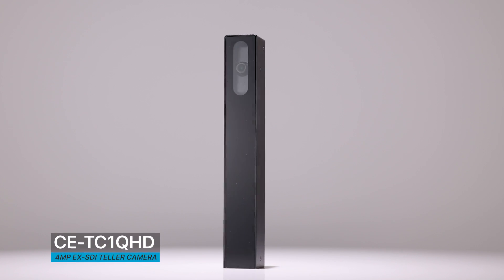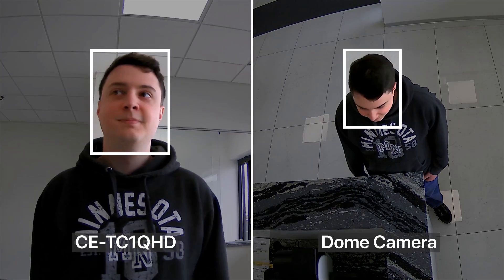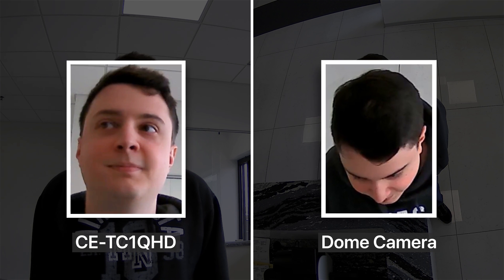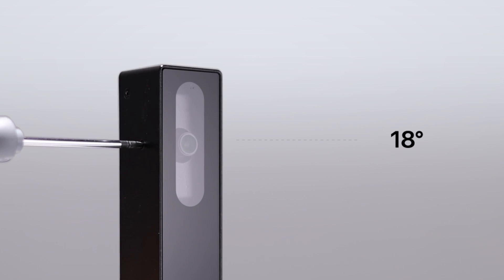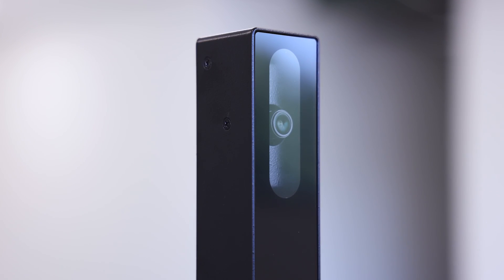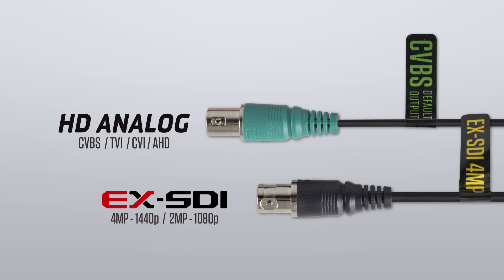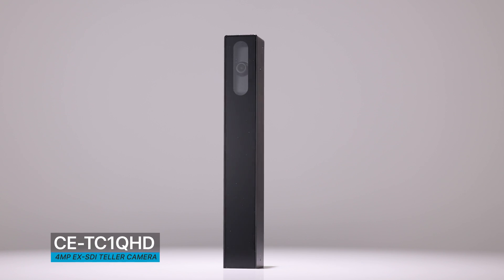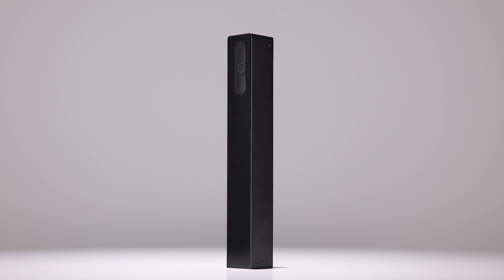This camera is perfect for facial recognition! Introducing the CE-TC1QHD: a 4MP EX-SDI Teller Camera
The CE-TC1QHD is a 4MP EX-SDI camera designed for applications that require high-resolution low-angle face shots. This innovative camera features an aesthetically pleasing housing that is suitable for use at teller stations, reception desks, payment windows, and other locations where transactions may occur. When compared to a traditional ceiling mount camera, the Teller Cam captures close-up facial details of the subject even if they are wearing a hat or hoodie.